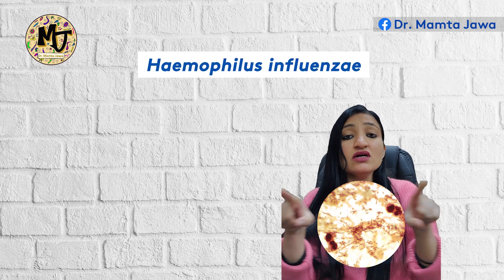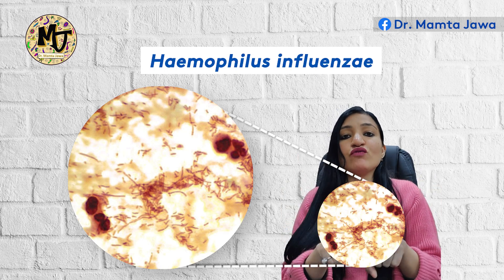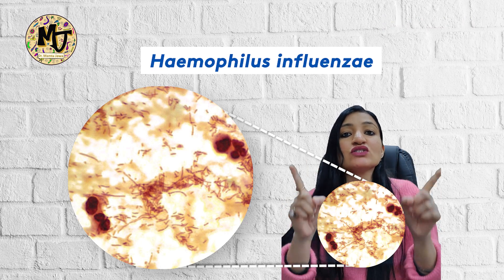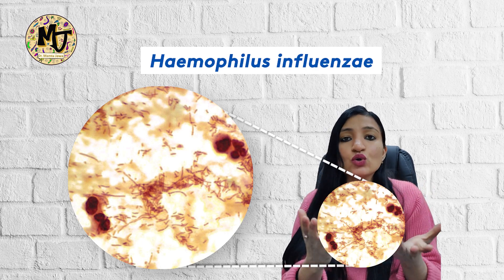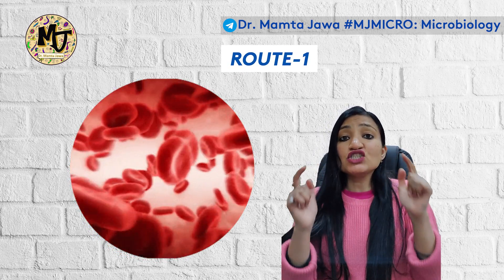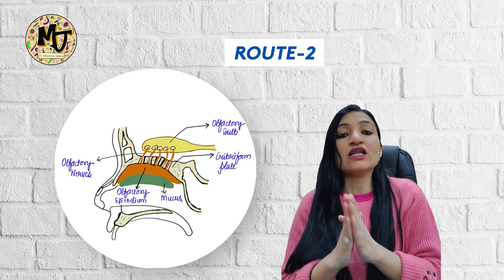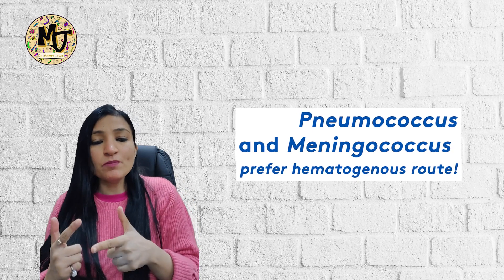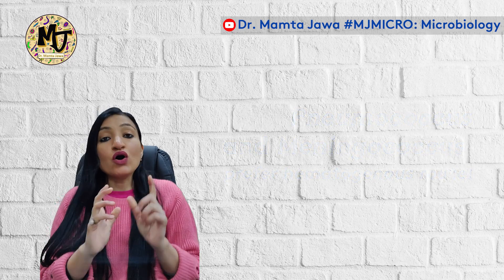MamtaJawa MJMICRO MicroShots Episode5 TheItineraryOfBacterialMeningitis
This video talks about two important routes taken by some important bacterial agents of meningitis to reach the CNS.